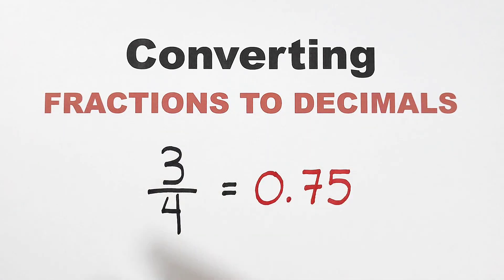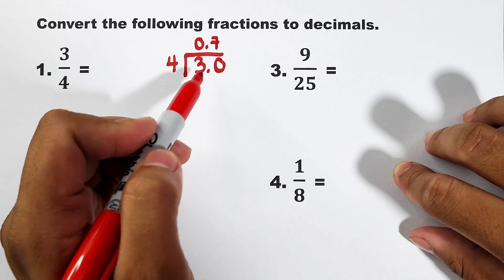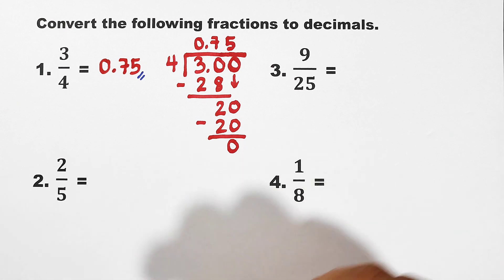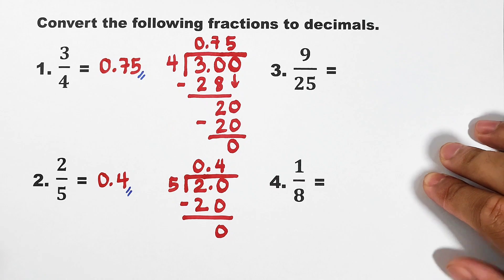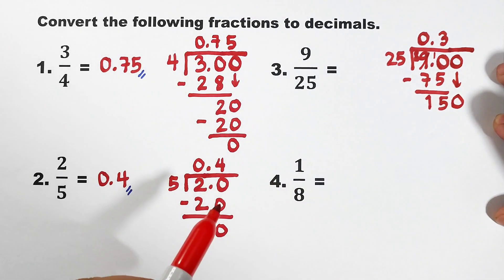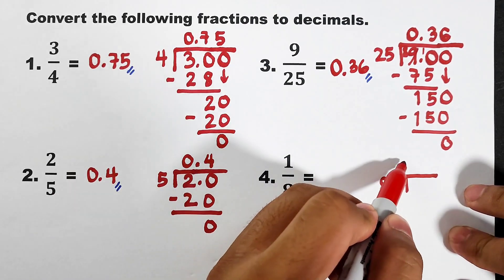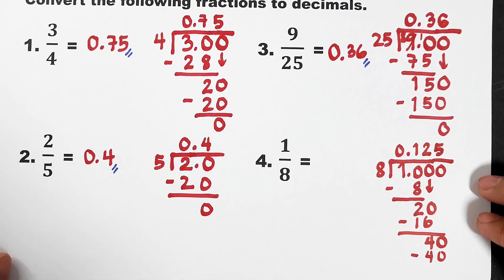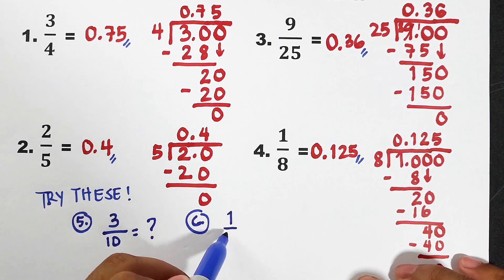Converting Fractions to Decimals by Math Teacher Gon